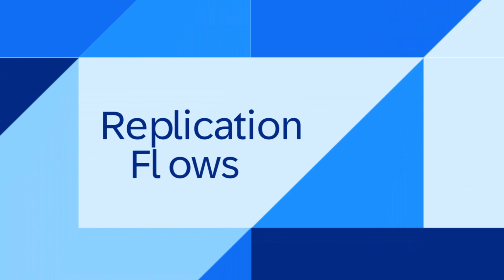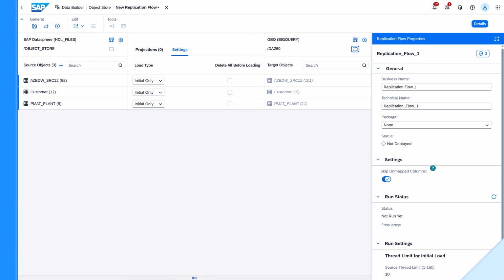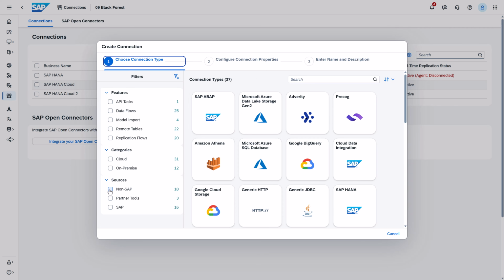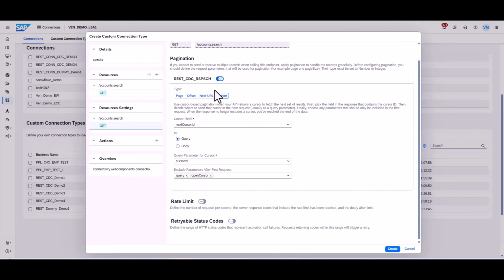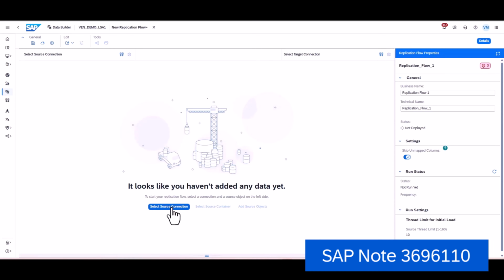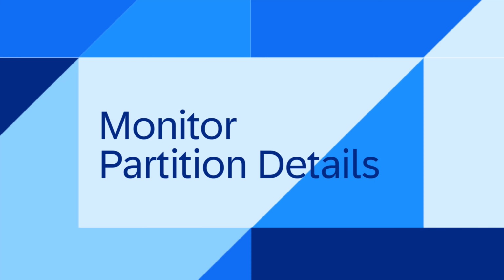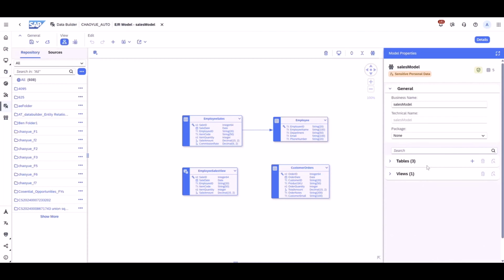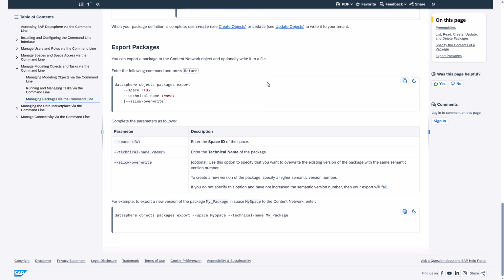SAP Datasphere & BDC: Top New Features | July 2026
New month, new capabilities. Get a quick tour of the July 2026 feature highlights across SAP Business Data Cloud and SAP Datasphere.

In this update, Klaus-Peter Sauer covers what shipped in July, including one focused release packed with enhancements for replication flows, transformation flows, connectivity, monitoring, data governance, and command-line automation. You’ll also see new ways to replicate data from local table files, work with delta load types, connect private data sources, monitor large tables, and manage transport packages more efficiently in SAP Datasphere.

You will see what is new in:
✅ Replication Flow: Local Table Files as Source — Replicate data from local table files in SAP Datasphere directly to supported SAP and non-SAP targets without re-extracting from the original source.
✅ SAP BW and SAP ECC Delta Load Types — Use initial and delta, or delta-only, load types for SAP BW and SAP ECC sources in replication flows.
✅ Transformation Flows on File: Delta Capture Flag Handling — Insert records from delta-enabled source tables into non-delta targets, and use “delete all before loading” for initial-only loads.
✅ Cloud Connector Support for Object Stores and Azure SQL Database — Use Cloud Connector with object store connections, including Amazon S3, Azure Data Lake Gen2, Google Cloud Storage, Microsoft OneLake, and Microsoft Azure SQL Database.
✅ Replicate Data from REST APIs — Connect to external REST APIs as sources in replication flows and land data in your object store space. This capability is available as a restricted release on EU10 landscapes.
✅ SAP HANA Cloud Connections: DigiCert Certificate Update Required — Prepare for the SAP HANA Cloud migration to DigiCert TLS RSA 4096 Root G5 certificates by updating your SAP Datasphere Trust Store.
✅ Monitor Your Partition Details — View local table partitioning details directly in SAP Datasphere to support monitoring for large tables.
✅ Personal Data and Sensitive Personal Data Tagging — Automatically identify personal and sensitive personal data tags from SAP Business Data Cloud data products and see those tags inherited across downstream entities.
✅ Manage Packages via the Command Line — List, create, read, update, delete, and export transport packages using the SAP Datasphere command-line interface.

About SAP:
As a global leader in enterprise applications and business AI, SAP stands at the nexus of business and technology. For over 50 years, organizations have trusted SAP to bring out their best by uniting business-critical operations spanning finance, procurement, HR, supply chain, and customer experience.